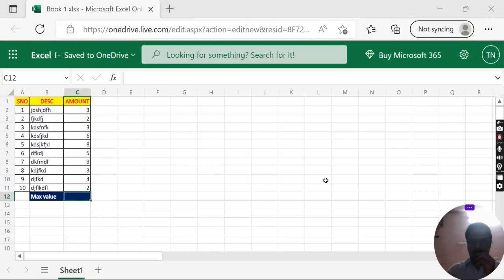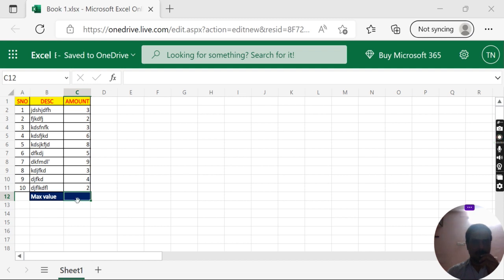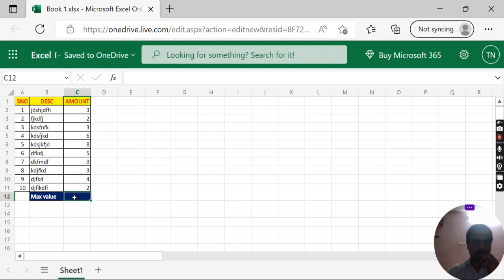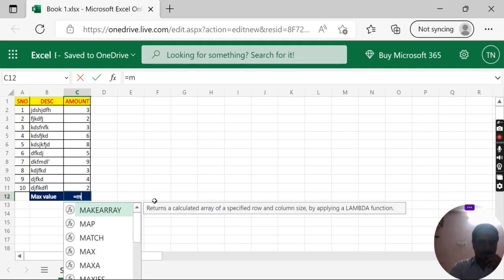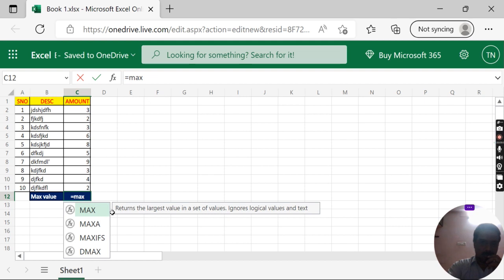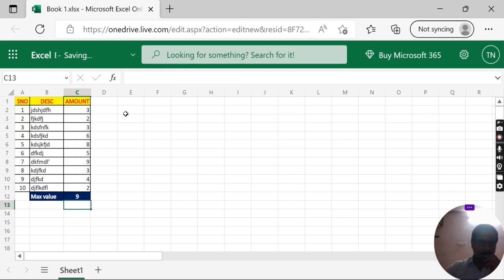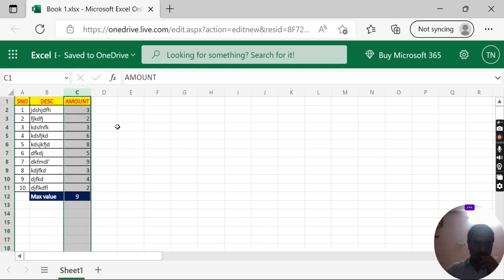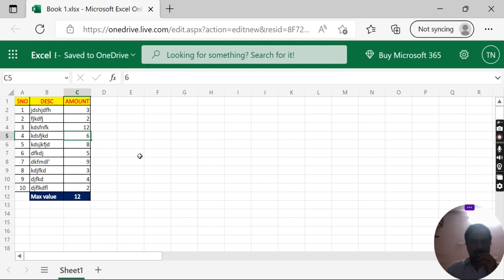Excel 7 - MAX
MAX